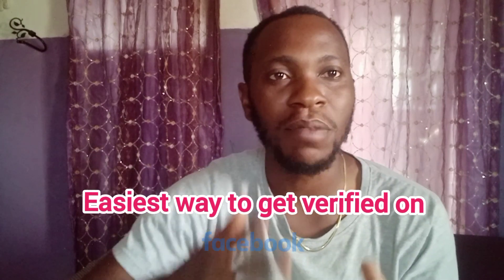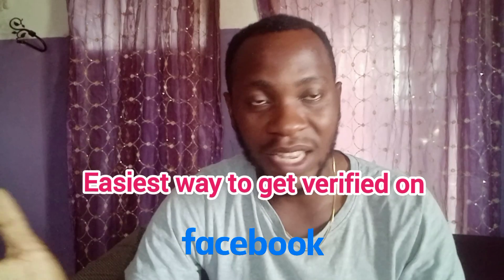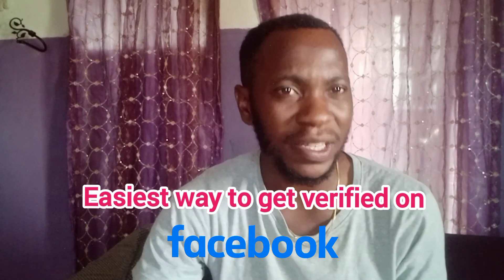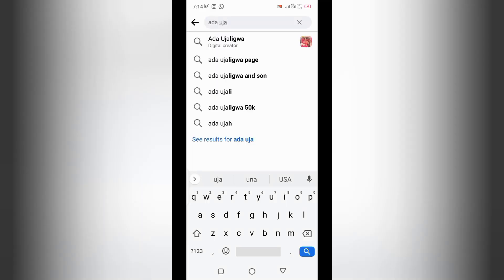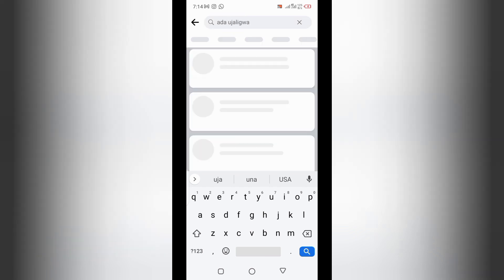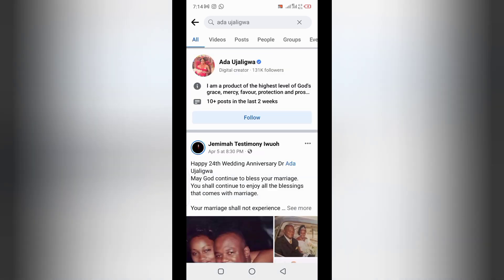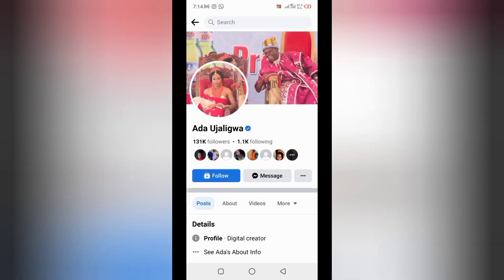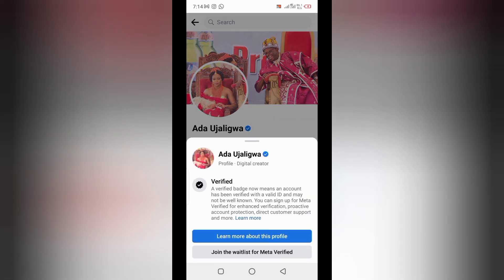🔥How to get verified on Facebook in 2 minutes. Get BLUE BADGE NOW🔥🔥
This video is about the easiest and fastest way to get verified on Facebook and get Facebook blue tick and verification badge on your account.

Watch this video from beginning to the end to have perfect knowledge on how to get it done right away.

🤔 ALSO WATCH THESE RECOMMENDED VIDEOS 🤳